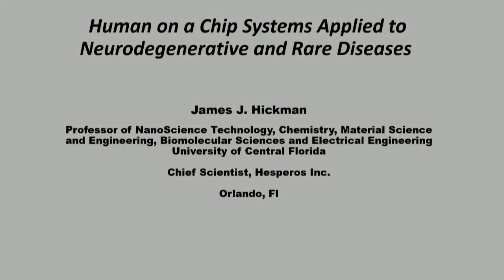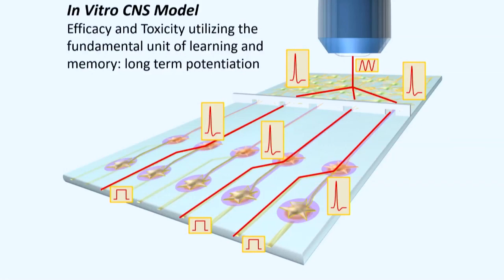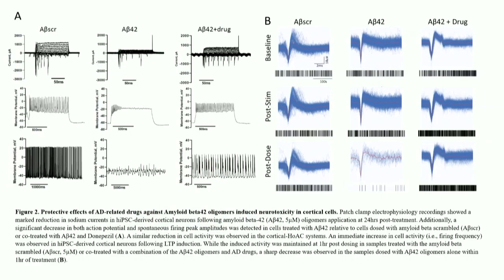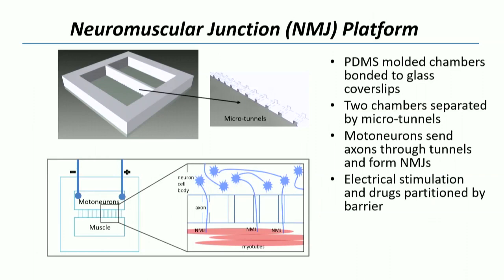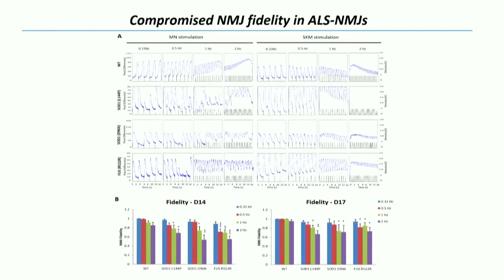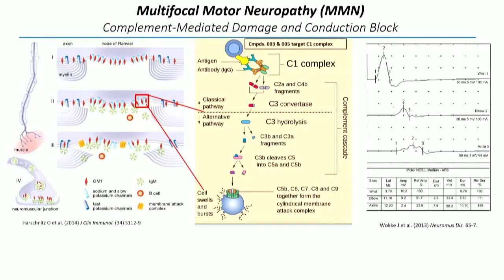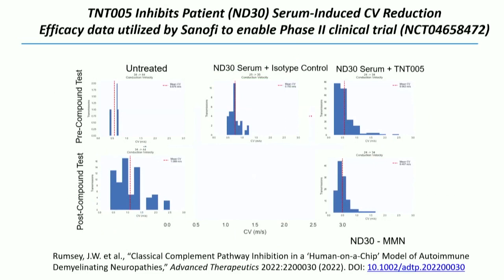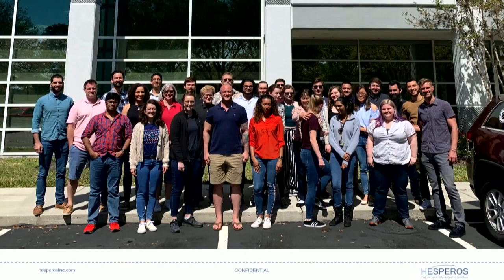Hickman | Human on a chip systems applied to neurodegenerative rare diseases